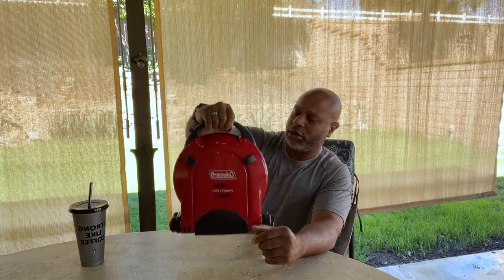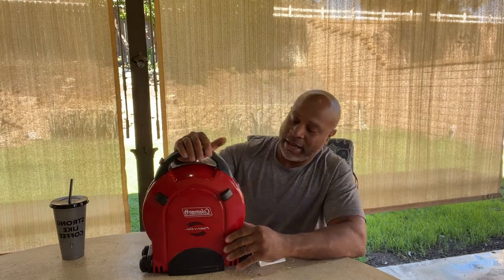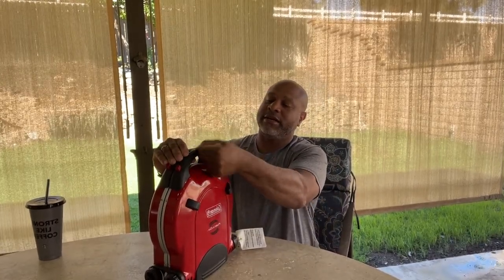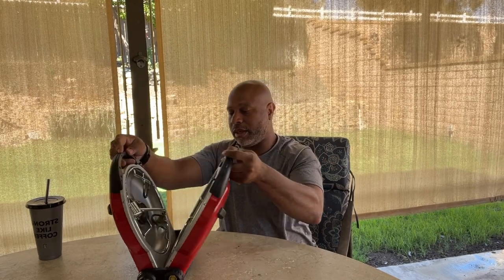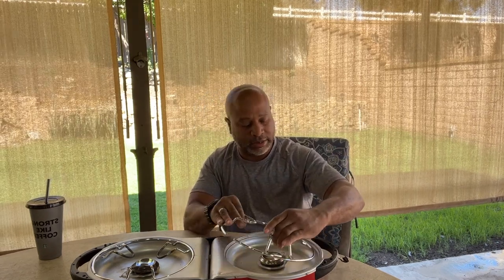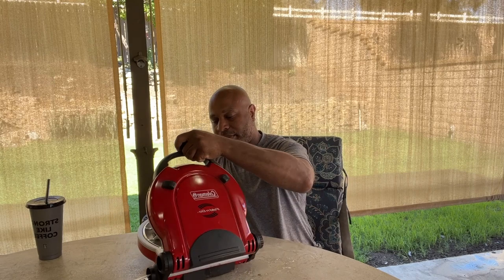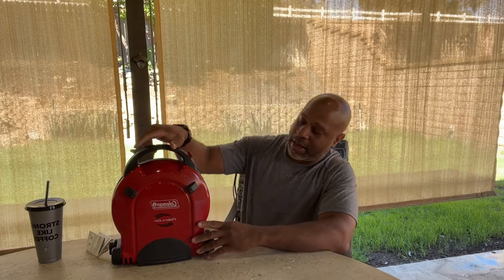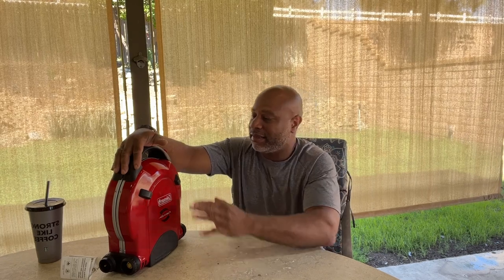Coleman Fold N Go Portable Camping Stove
If you found this video helpful, please consider hitting the "$ Thanks" button.

Honest review about the Coleman Fold N Go portable camping stove.

Coleman Fold N Go
jetboil Genesis
Jetboil Genesis w/pot and pan